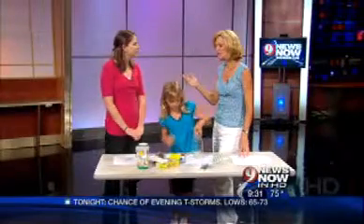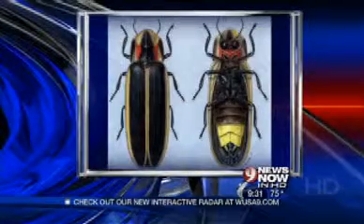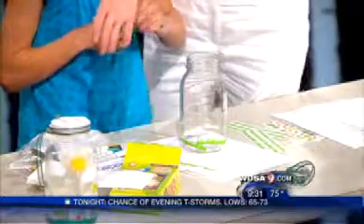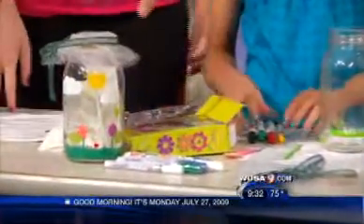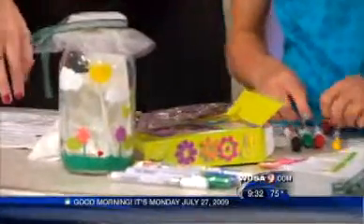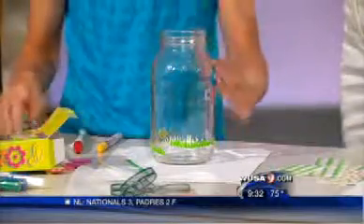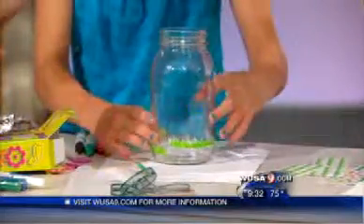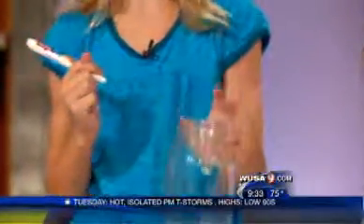07 27 09 Firefly Fun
FAMILY Magazine and MomsLikeMe.com segment on WUSA9 News Now, CBS television in the Washington, DC region.  Topic: